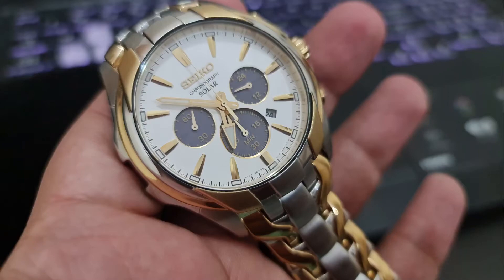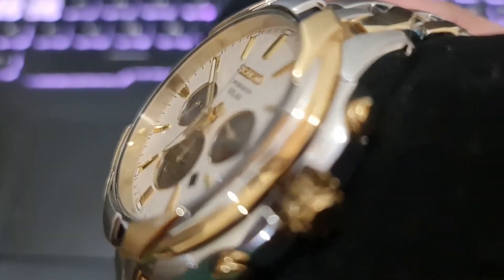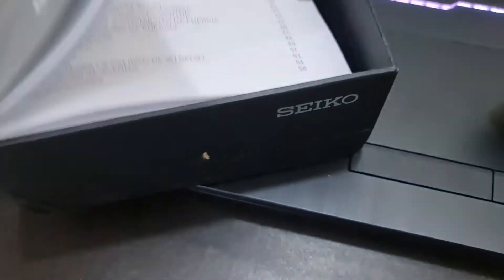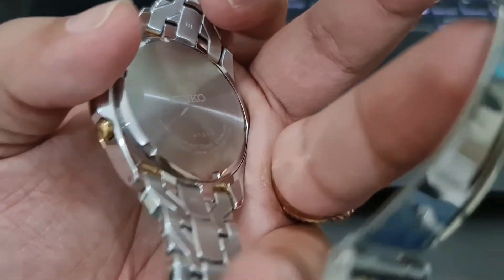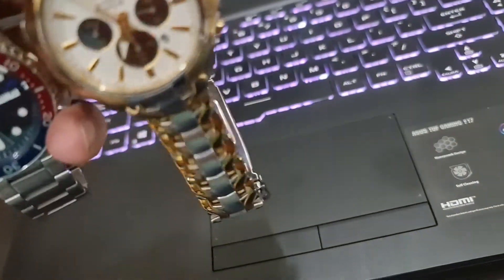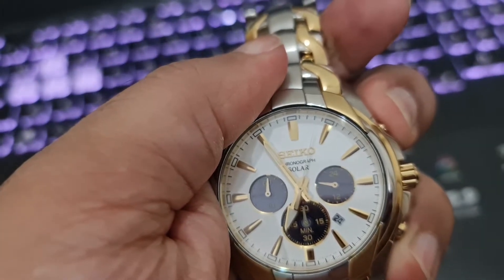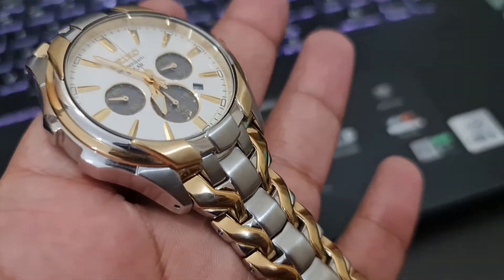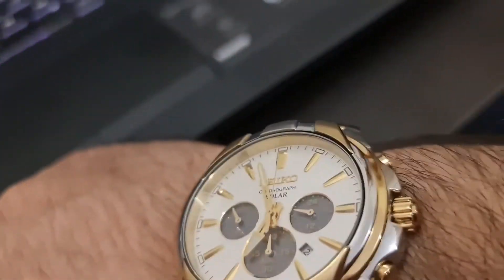Seiko Chronograph SSC634 Solar White Dial Watch Review - Seiko Solar Watch - Best Watch under 500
SEIKO Chronograph White Dial Men's Watch SSC634 review and unboxing. Doesn't it looks a bit too much like Rolex Daytona with white dial.

Brand Seiko
Gender Men's
Model Ssc634
Watch Label Japan Movement
Movement Eco-drive
Engine Seiko Caliber V175
Power Reserve 6-month

Case Size 43 Mm
Case Thickness 12 Mm
Case Material Stainless Steel
Case Color Silver-tone
Case Shape Round
Case Back Solid

Band Type Bracelet
Band Color Two-tone (Silver-tone And Gold-tone)
Band Width 20 Mm
Clas Pfold Over

Dial Color White
Type Analog
Crystal Scratch Resistant Hardlex
Hands Luminous Gold-tone
Dial Markers Index
Second Markers Minute Markers Around The Outer Rim
Sub Dials Three - 60 Second, 60 Minute And 24 Hour
Luminiscence Hands And Markers
Bezel Fixed
Bezel Color Two-tone (Silver-tone And Gold-tone)
Bezel Material Stainless Steel
Crown Pull / Push

Water Resistance 100 Meters / 330 Feet
Calendar Date Display Between 4 And 5 O'clock Position
Functions Chronograph, Date, Gmt, Second Time Zone, Hour, Minute, Second, Solar-powered
Watch Features Analog, Chronograph, Gmt, Gold, Month, Solar, Stainless Steel, Time Zone

Watch Style Sport
Additional Info Powered By Light Energy- No Battery Change Required
Internal Idse- SSC634